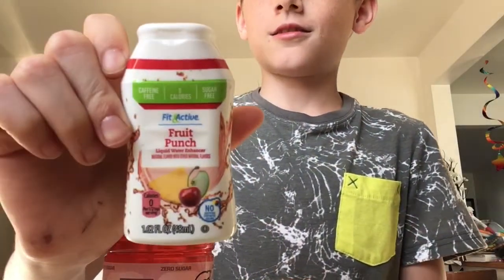Fake Gatorade Prank On Bray ( I Got Him Back)